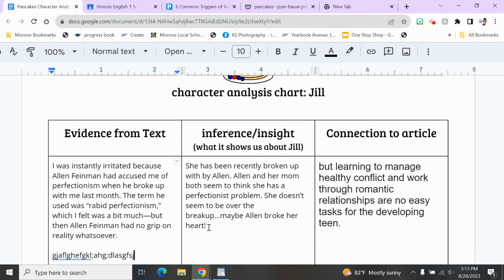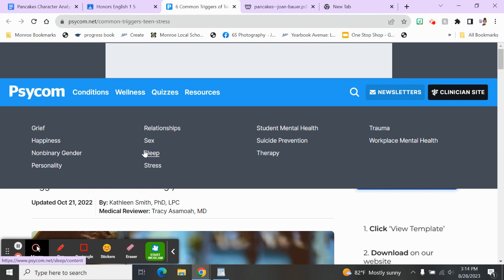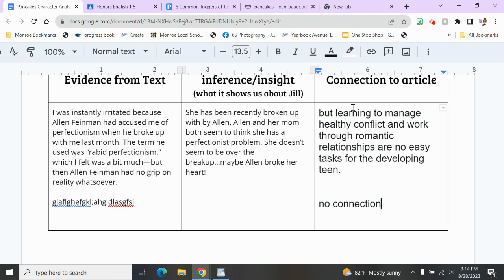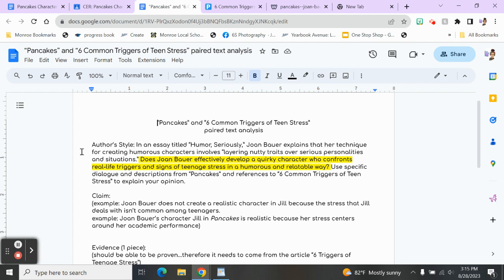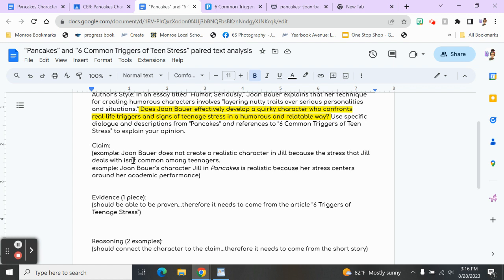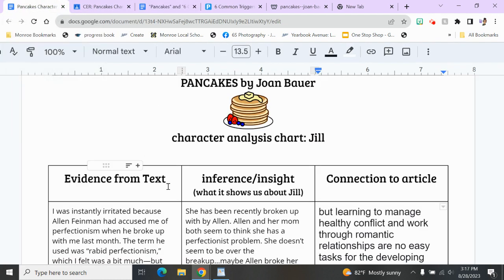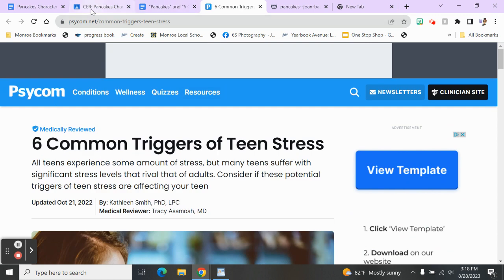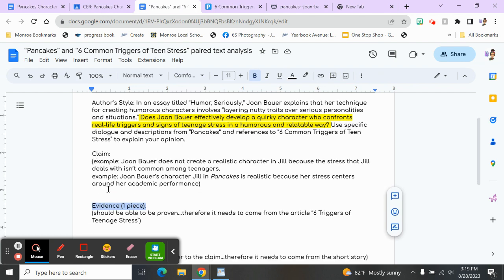CER: Pancakes Character Analysis